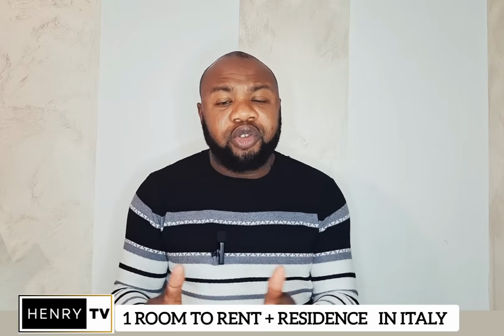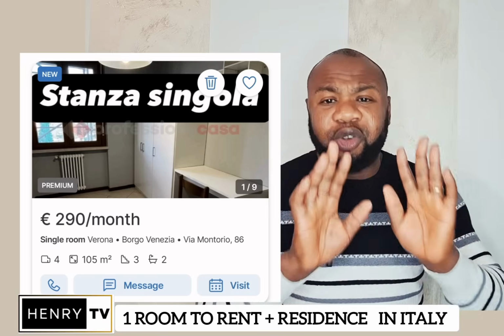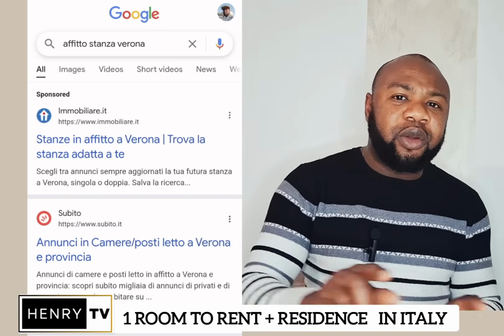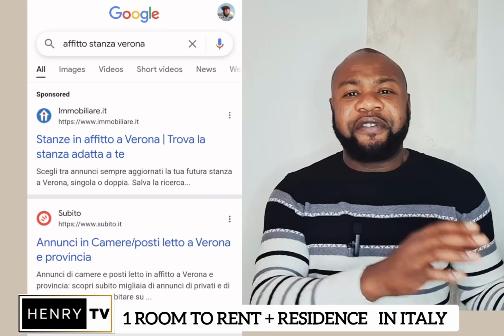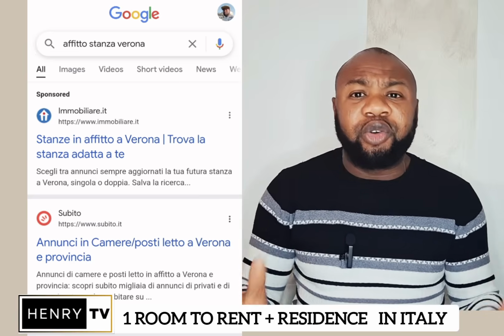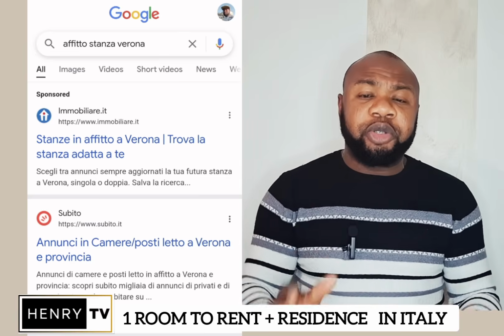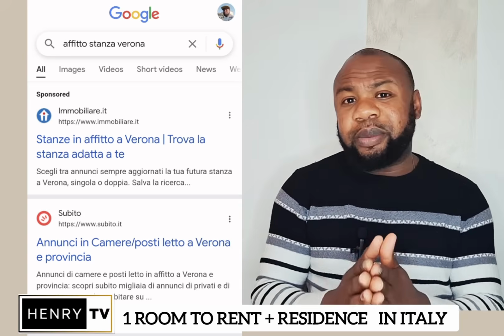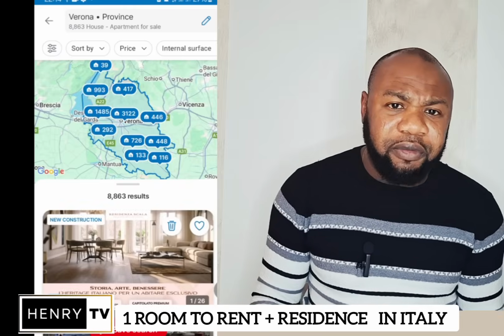1 ROOM TO RENT PLUS RESIDENT IN ITALY